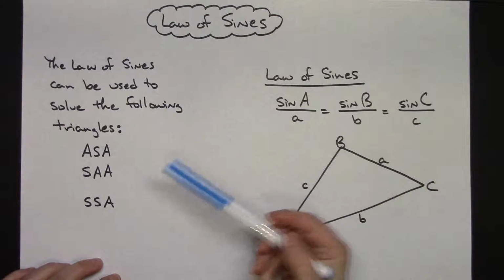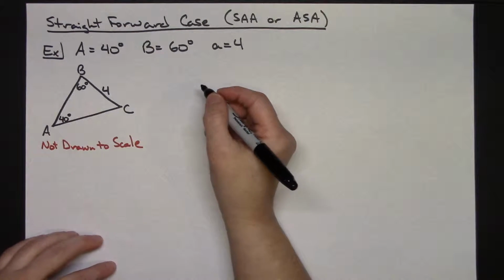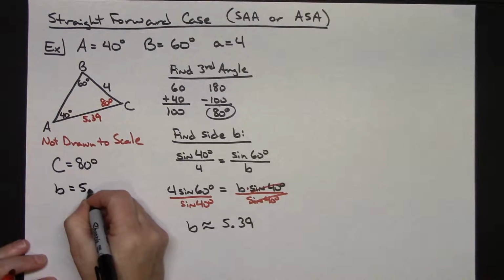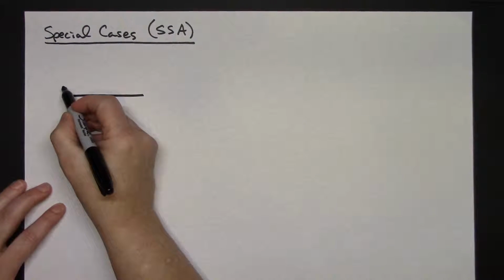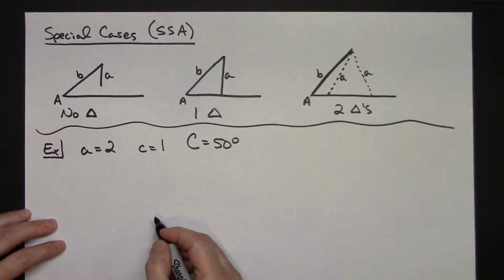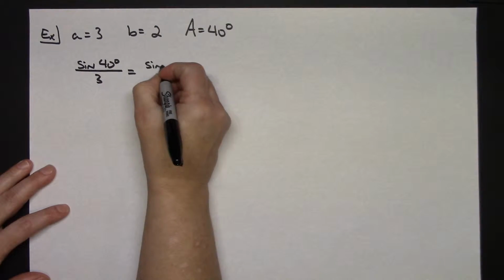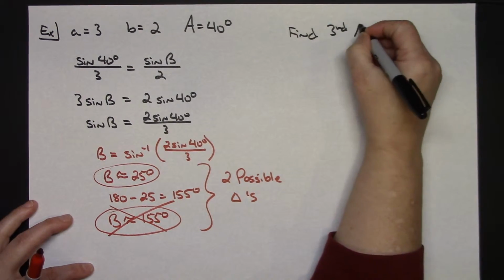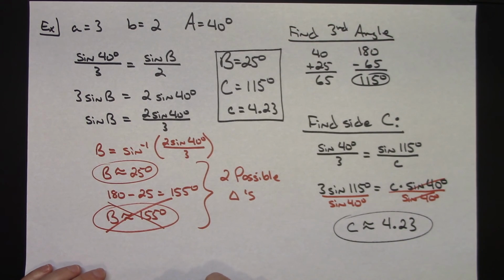Law of Sines (Part 2 of 2)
This video explains the Law of Sines. The Part 1 video that corresponds to this video addresses finding Inverse Trig Values using not only a calculator, but also the Unit Circle.